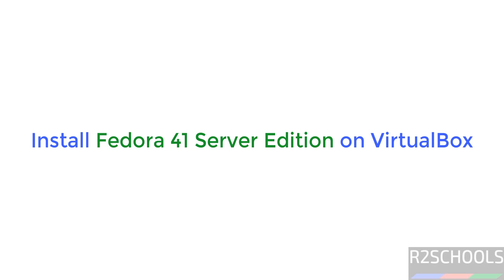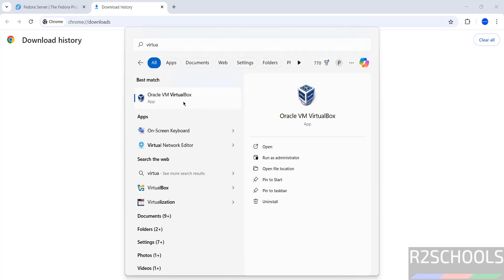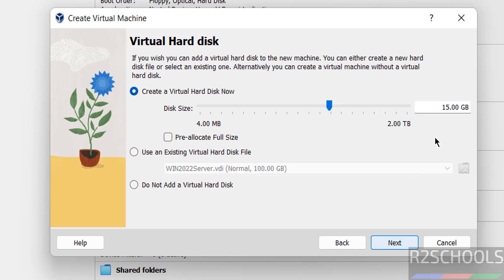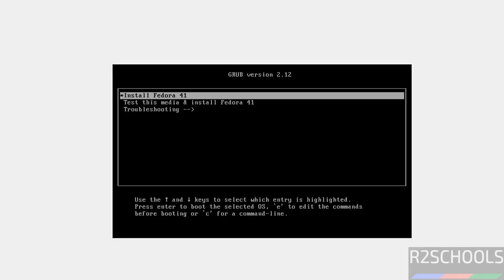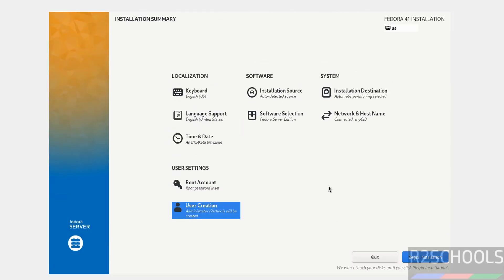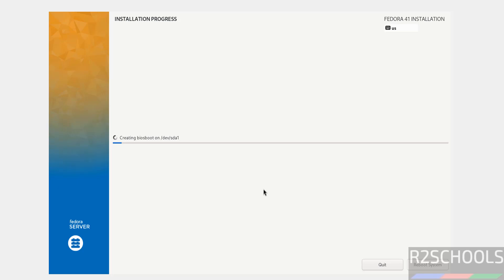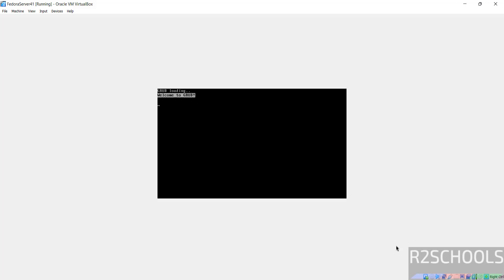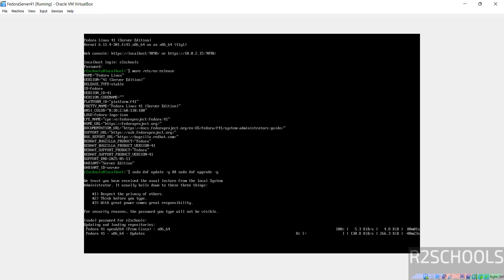How to Install Fedora 41 Server on VirtualBox in 8 minutes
In this video, we will see How to download and install Fedora Server 41 on VirtualBox complete step by step guide.

How to download and install fedora 41 on VirtualBox,
How to download and install fedora on VirtualBox,
Fedora installation on VirtualBox,
Download and install fedora on VirtualBox,
Linux Tutorials,
Fedora 41 ISO Download,
Install Fedora on VirtualBox,
How to download and install fedora Linux on VirtualBox,
How to install fedora Linux 41 on VirtualBox,
Fedora Linux  installation on VirtualBox,
Download and install fedora Server 41 on VirtualBox,
Linux Tutorials,
Fedora 41 Download,
Install Fedora Linux 41 on VirtualBox,
fedora linux 41 release date and download,